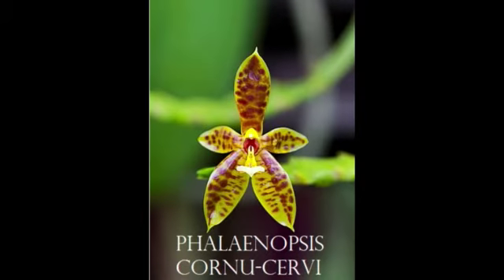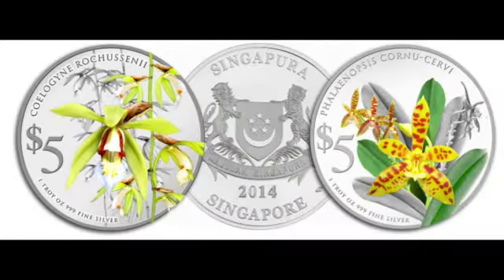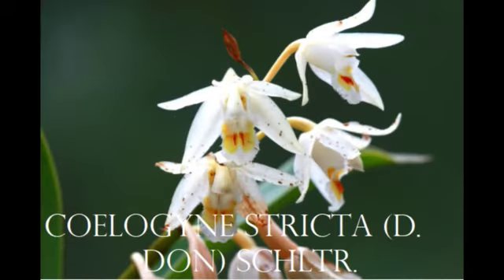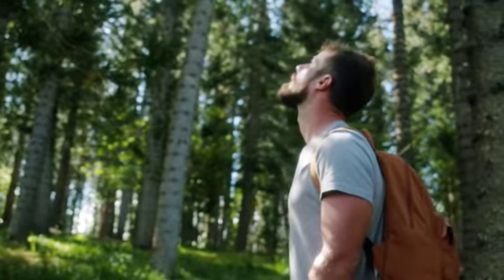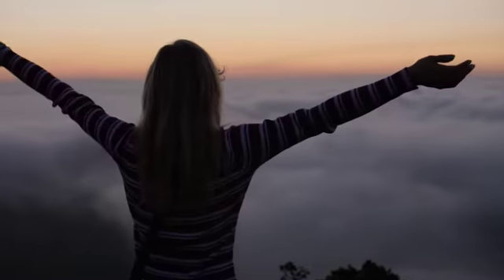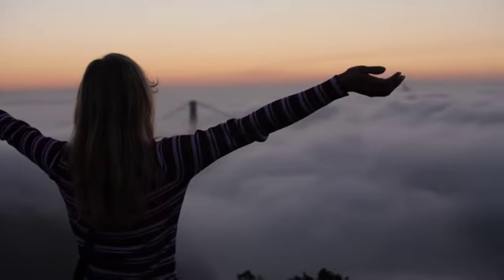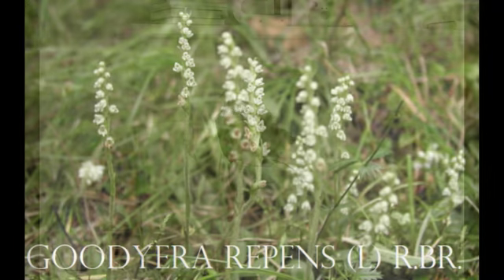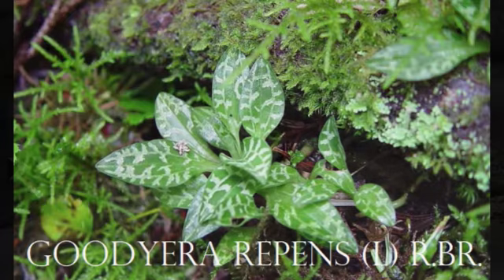Woody 2 Women - Perfume Workshop Singapore has the rarest ingredients so you make a perfect scent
Native Singaporean Orchid notes: Phalaenopsis Cornu-Cervi
Phalaenopsis Cornu-Cervi - Used in Woody 2 (Women) for Team building Perfume workshop
This is one of the orchids selected by MAS to be printed on their $5 silver coin.
Each rachis has 7 - 12 flowers which are arranged in two rows, fragrant and long lasting. There are several colour forms that occur in nature. They range from dark cinnamon-red (either banded or blotched), to yellow and pale green.
The flowers of these species are star-shaped and they are long-lasting, with colours ranging from dark cinnamon-red to yellow and pale green. The smell itself has spicy cinnamon notes to it.

Therapeutic Orchid notes:
Coelogyne stricta (D. Don) Schltr. Syn Coelogyne elata Lindl.
Indian name: Harjojan

Usage: In northeast India, it is used to promote healing of bones and is applied externally to fractured limbs. Poultice made with pseudobulbs is applied to relieve headache and fever in Nepal .

Dactylorhiza salina (Turez exLindl.) Soo
Mongolian name: Martsnii tsakhiram
Tibetan name: Ban lag

In Mongolia, it is found in damp, swampy alkaline meadows in almost all natural zones.
Herbal usage: Root tubers are reported as sweet and astringent. They are used to treat oedema and inﬂammation, to give strength and enhance life. There is a special demand for this orchid in Mongolia and it is an ingredient in several traditional Mongolian prescriptions.

Dienia ophrydis (J. Koenig) Seidenf. syn. Malaxis latifolia Sm., Anaphora lipaarioides Gagnep.
Chinese names: Kuoyezhao Lan (broad-leaf mud orchid) Huazhu Lan (pillar ﬂower orchid), Guangyeruanye Lan (ﬂoral pillar orchid), Xiaozhu Lan (small pillar orchid), Guangyexiaozhu Lan (tiny ﬂower, small pillar orchid), Suihuaxiaozhu Lan (broad-leaved, small pillar orchid), Ruanyezhao Lan (soft- leaved mud or terrestrial orchid)
Laotian names: Louang Prabang : Van dong.
Vientiane: Van nam

The shade-loving terrestrial orchid ﬂowers from May to June in Taiwan, August to December in most parts of the continent, but May to June in Assam, India.
Usage: It is a common herb in Taiwan. In Taiwan, the entire plant is used as an antipyretic, diuretic, detoxicant and to reduce swelling. Tubers are used to make a paste for application to burns in Vientianne, Laos.

Goodyera procera (Ker-Gawl.) Hook.
Chinese names: Tushagen (convex yarn root), Gaobanyelan (tall etched leaf orchid) Zhengxijiao (middle brook abaca/leaf), Zhengxi Lan (middle brook orchid)
Chinese medicinal name: Shifengdan (stone wind pellet), Lanhuacao (orchid ﬂower herb)
Taiwanese names: Peng Sha Gen (borax root), Zheng Xi Jiao (straight stream leaf), Sui Hua

It is an endangered species in India, but is widely distributed in Nepal, Bhutan, China and Hong Kong.

Goodyera repens (L) R.Br.
Chinese names: Nantoubanye Lan (Pocket-sized, etched/reticulated leaf orchid), Xiuzhenbanye Lan (Pocket-sized etched leaf orchid);

Xiaobanye Lan (Small speckled leaf orchid);
Huasheyizhijian (Floral snake single arrow.) North American Names: Dwarf rattlesnake plantain; Lesser rattlesnake plantain
Pakistani common name: Creeping Ladies Tresses
This is a small terrestrial herb with a tall, slim erect stem. It is distributed throughout the north- ern hemisphere from Scandinavia across Russia and China to Canada and northern USA. It grows in shady, leaf-strewn, humus-rich, moist ground in coniferous and deciduous forests or ravines and hill slopes.

Pleione bulbocodioides (Franch.) Rolfe
Chinese names: Taiwanyiye Lan (Taiwan single leaf orchid), Yiye Lan (one leaf orchid), Dusuan Lan (single bulb orchid), Bingqiuzi (iceball)
Japanese name: Sanjiko (This name also applies to Cremastra appendiculata)
Vietnamese names: Som tu co, Mao tu co
In Greek mythology, Pleione is the mother of the Pleiades, the small cluster of stars in the northern sky known in the East as the Seven Sisters. The genus was given by Mr. David Don who wanted the name ro indicate characteristic clustering of pseudobulbs. It is a fairly popular orchid among collectors in the USA and Europe.
Herbal Usage: China supplies Vietnam with the pseudobulbs which are used in that country to combat food poisoning and intoxication. It is also used on boils, and snake and insect bites .

Other scent notes
Woody Orchid bark, Tonka Bean,  Amber